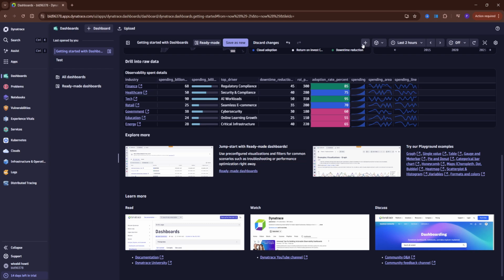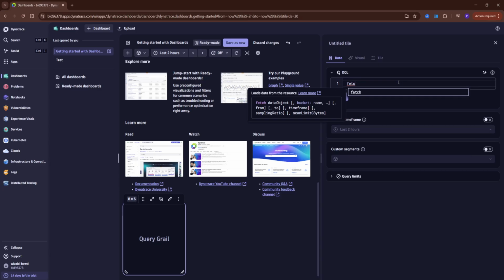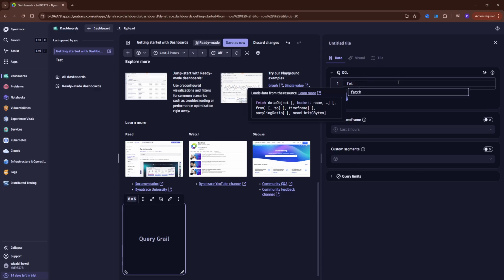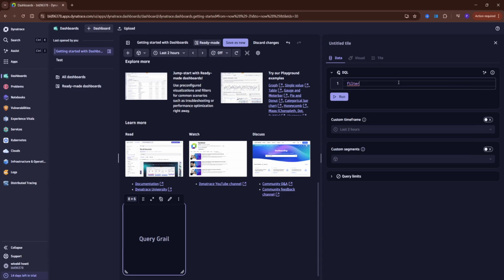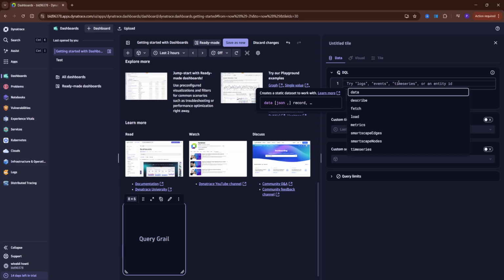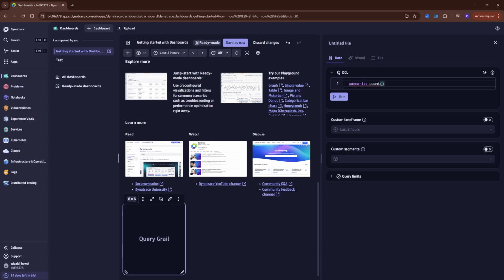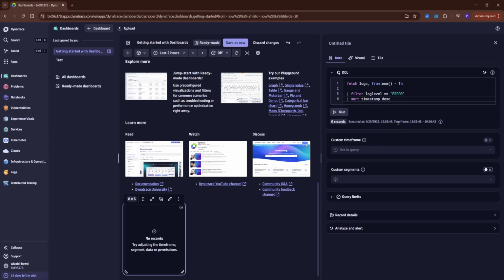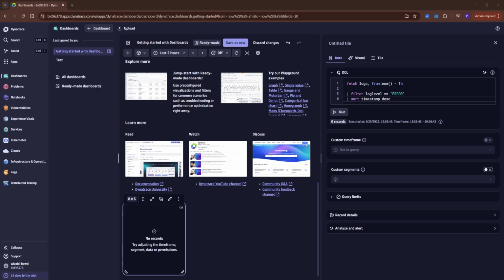How To QUERY In Dynatrace (QUICK & EASY) 2026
In this video, I'll show you how to query in dynatrace. This is a full guide on how to perform queries effectively within the dynatrace platform in 2026. In case you've been trying to extract insights using queries in dynatrace, this is the video you need to see! 📊✨